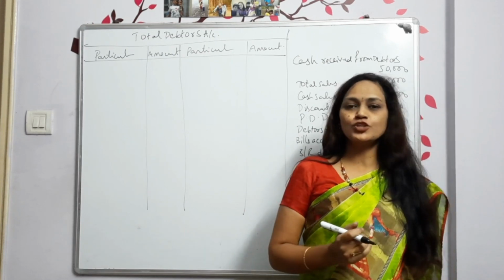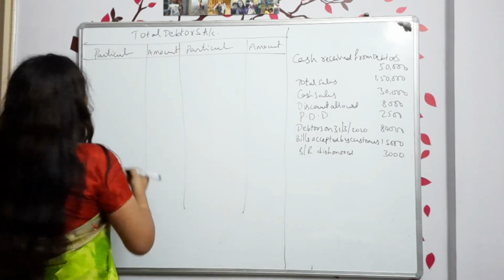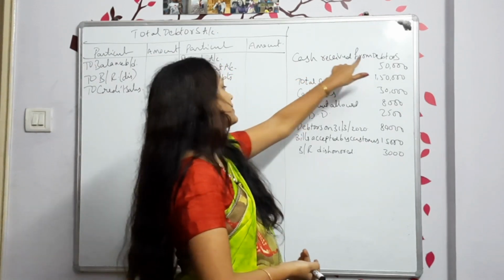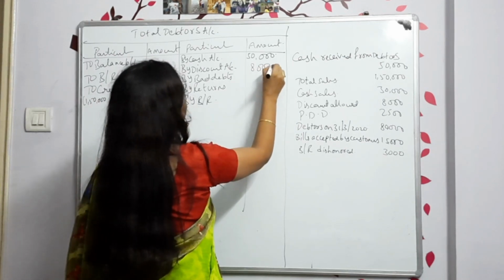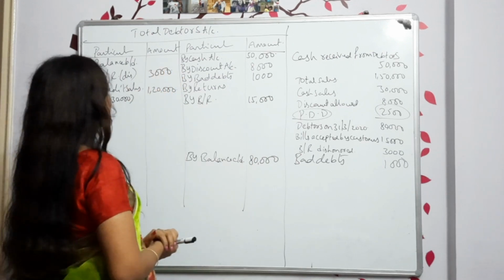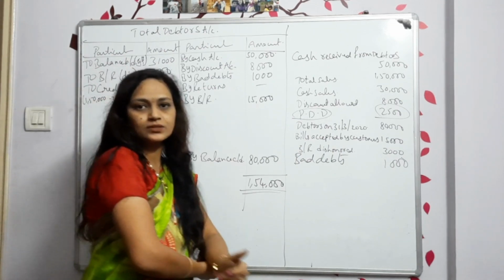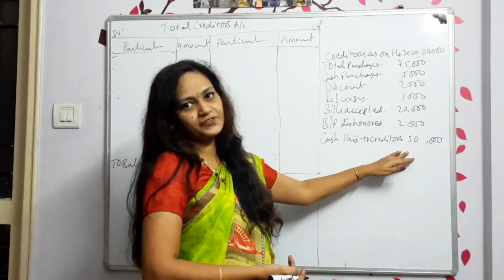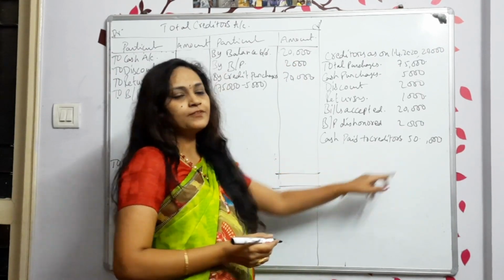problem on accounting from incomplete records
in this video explained a simple problem on accounting from incomplete records